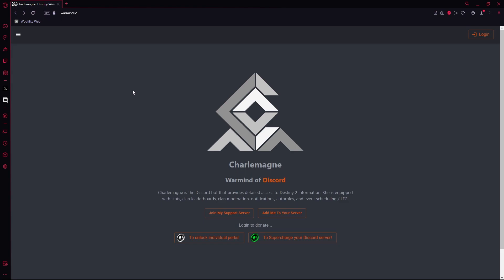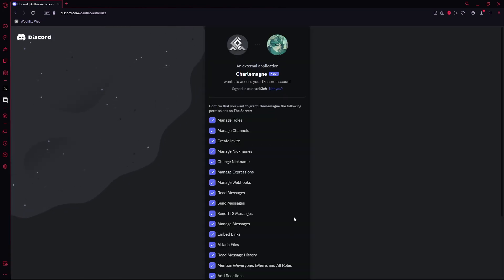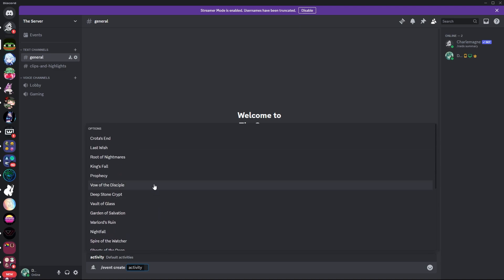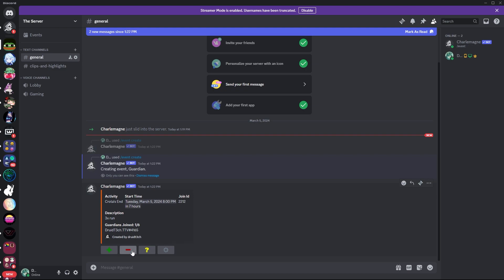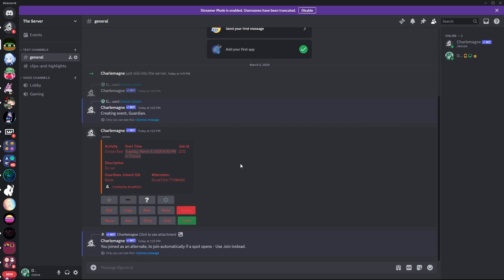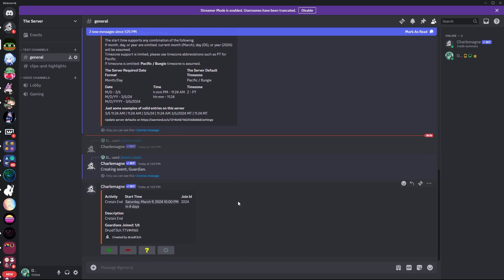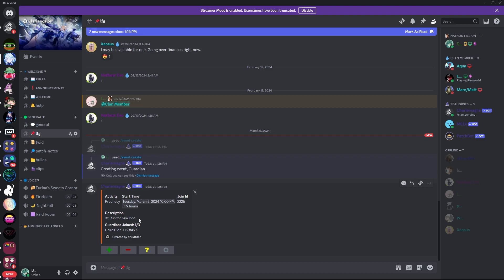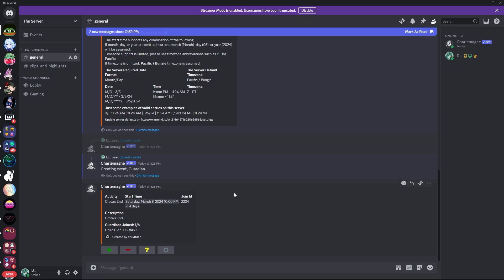How to use Charlemagne